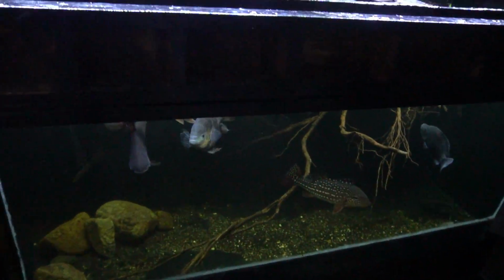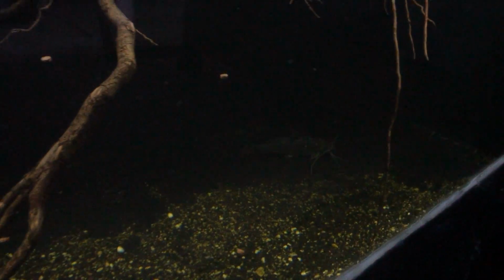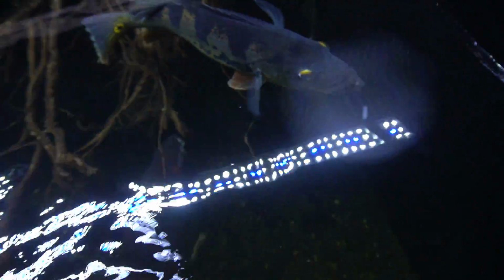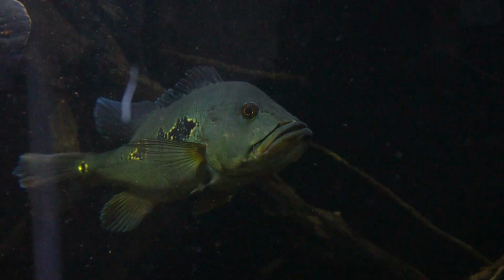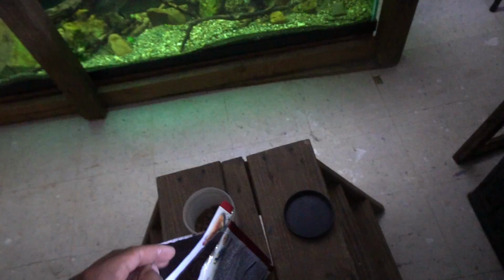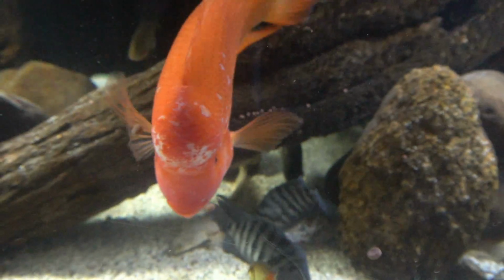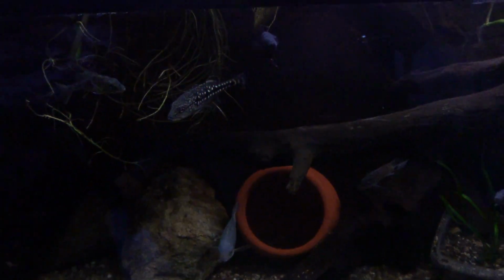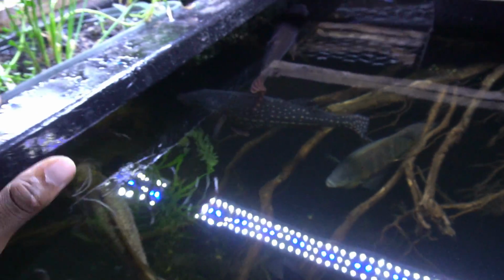Typical "SHRIMP DAY" In The Fishroom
I don't really celebrate too many holidays, but this one was created by my fish!